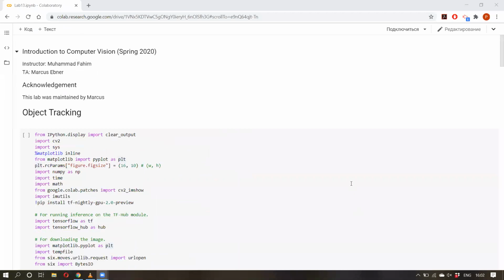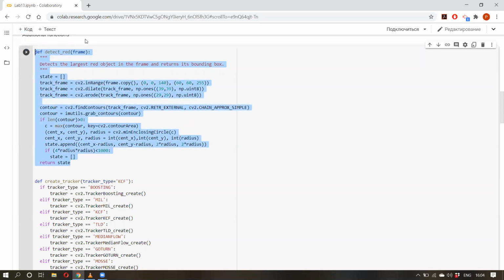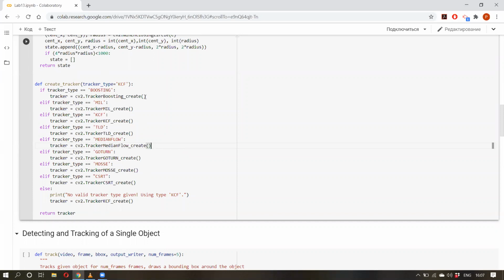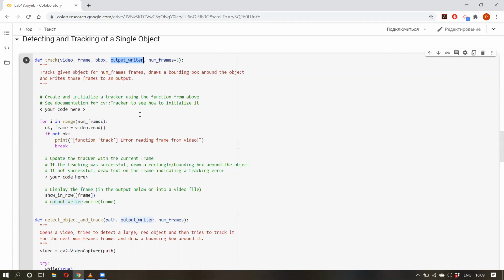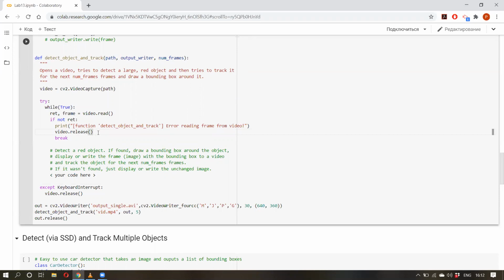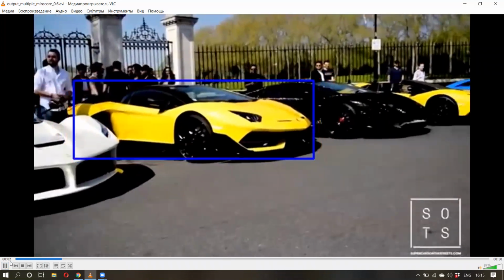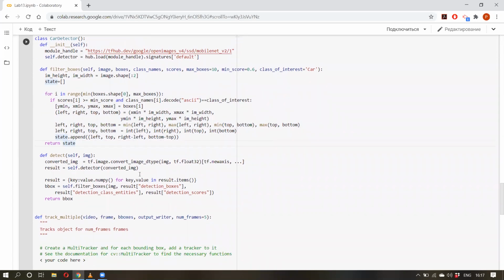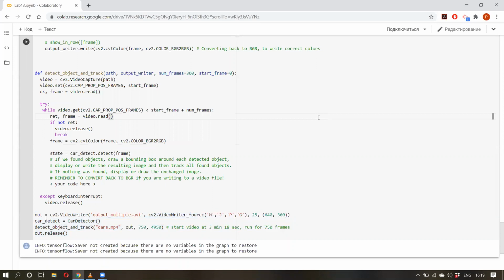Lab13 DS Recording